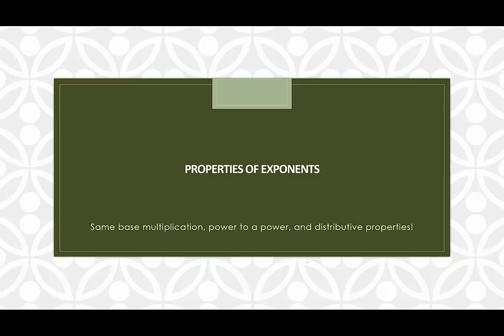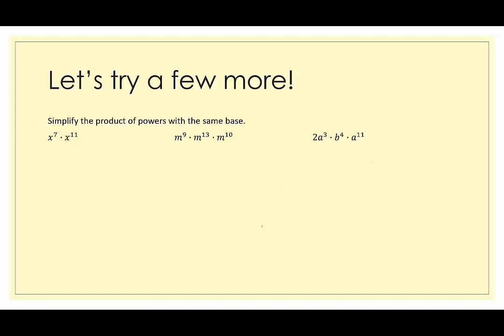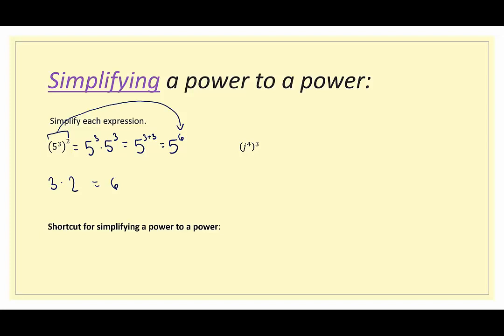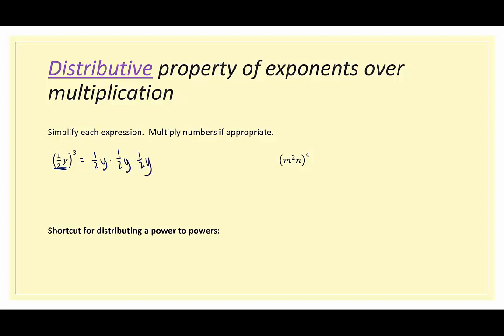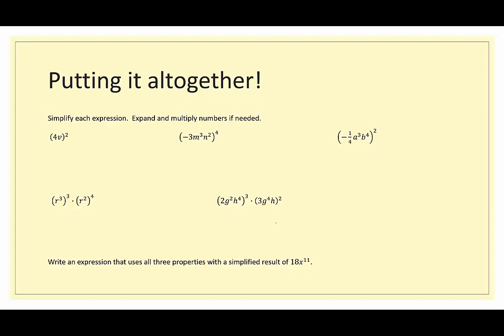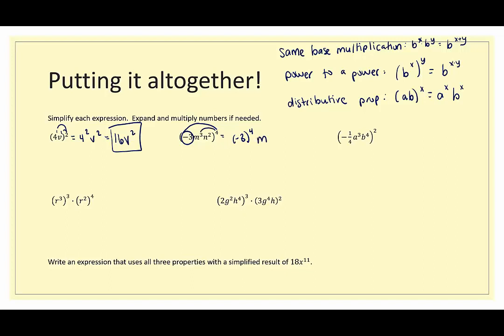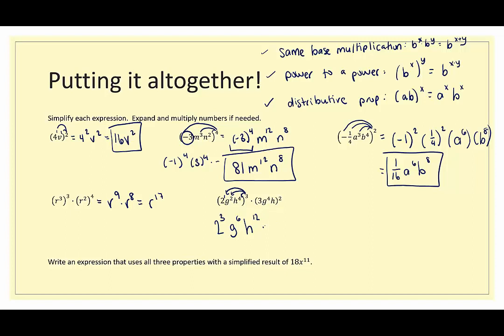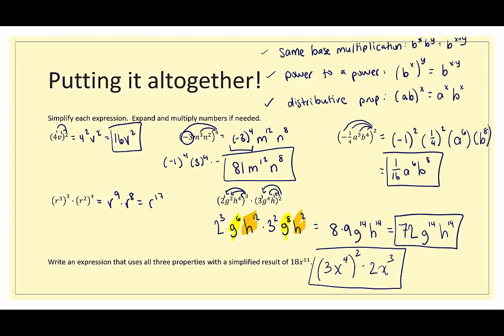Properties of Exponents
UPDATED!! In this video, we look at the same base multiplication, power-to-a-power, and distributive properties of exponents.